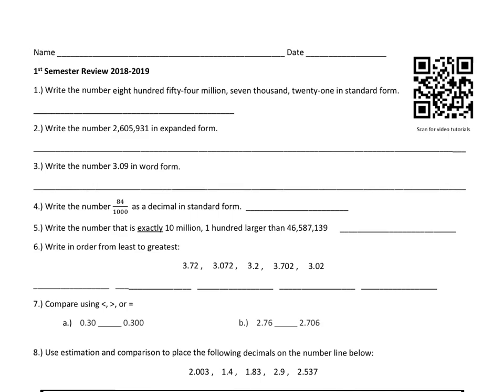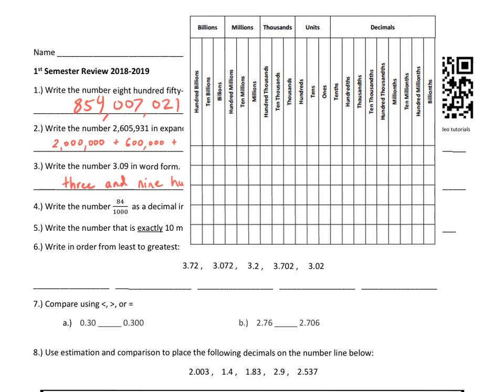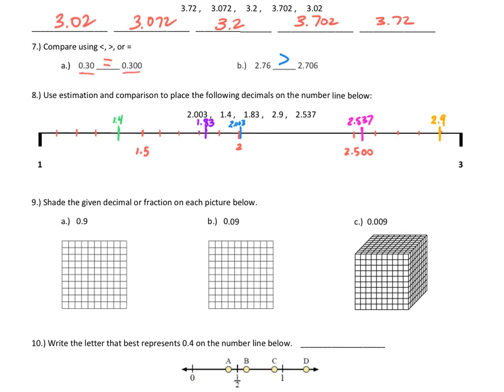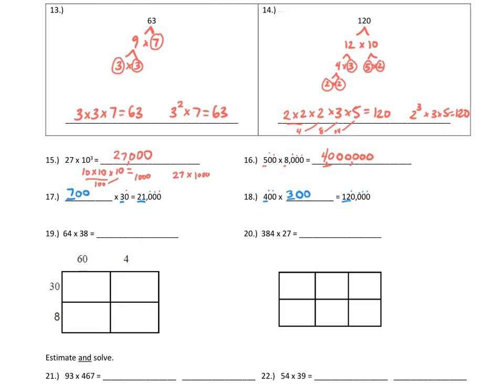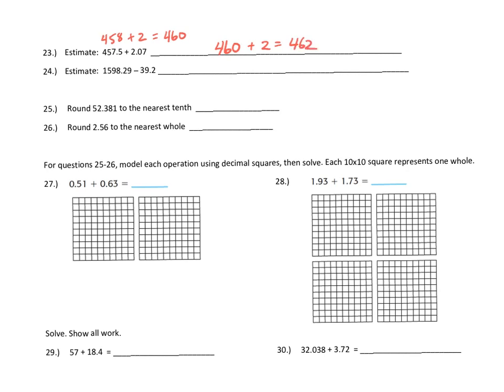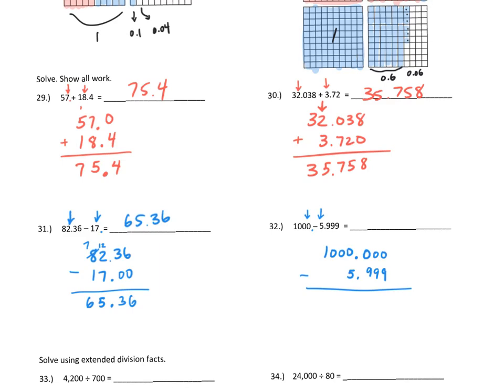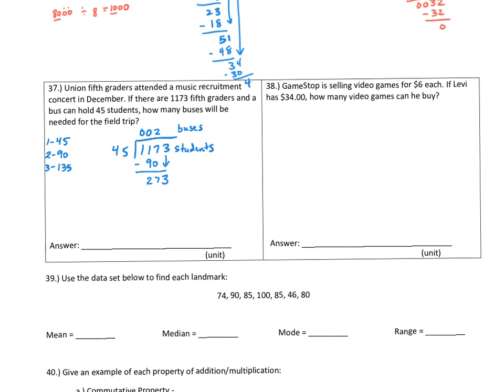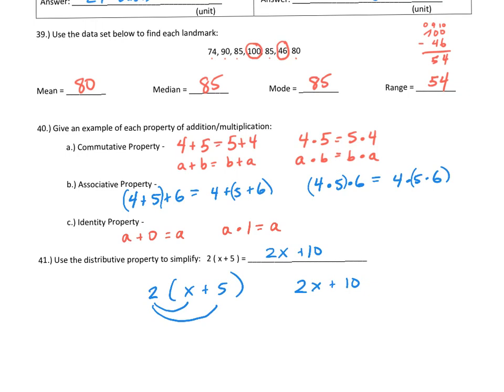1st Semester Review